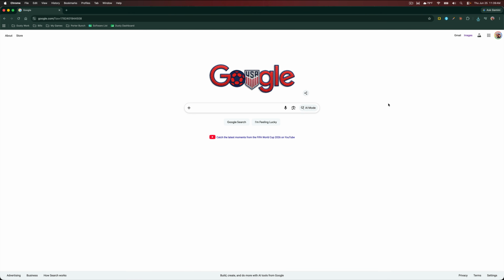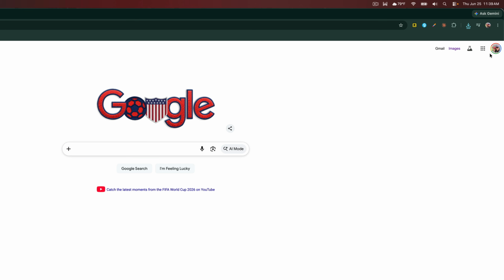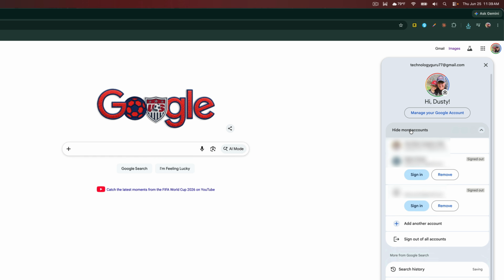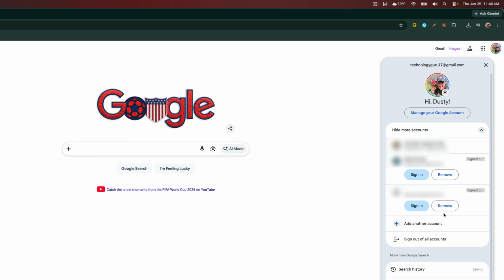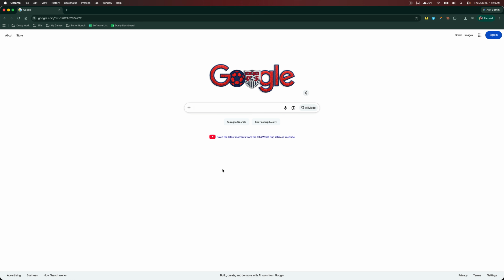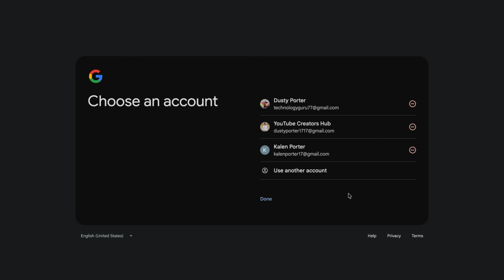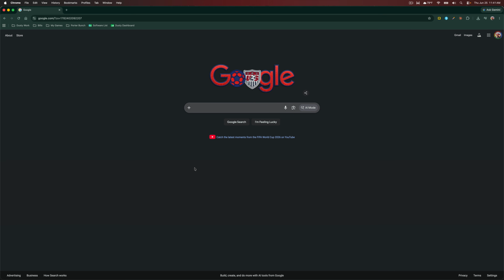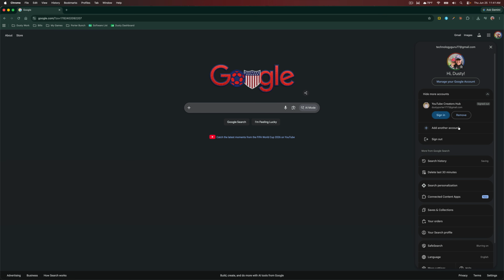How to Remove a Google Account from Chrome (Permanently Remove from This Device)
Learn how to remove a Google account from Google Chrome step-by-step. In this quick tutorial, you’ll see where Chrome stores signed-in profiles, how to sign out and remove an account from the browser, and what to check so the account is fully disconnected on your device. Perfect if you’re switching accounts, sharing a computer, or cleaning up unwanted profiles.

My YouTube Film Gear:
🎤 Audio Interface

🎤  My Weekly Creator Podcast:

00:00 Open Account Menu
00:13 View Active Accounts
00:29 Sign Out Everywhere
00:44 Remove Account Device
00:57 Confirm and Wrap Up